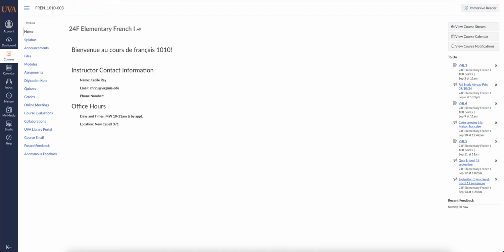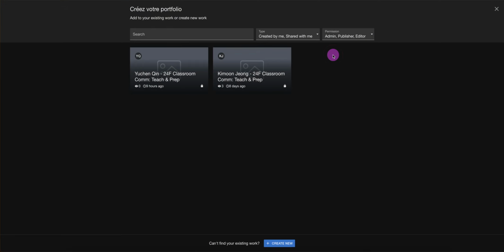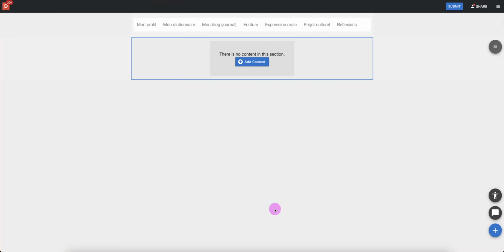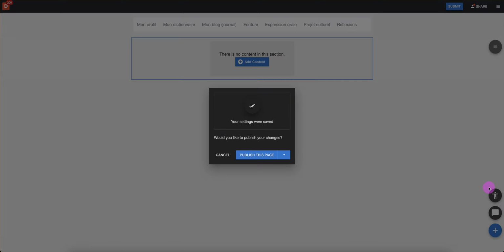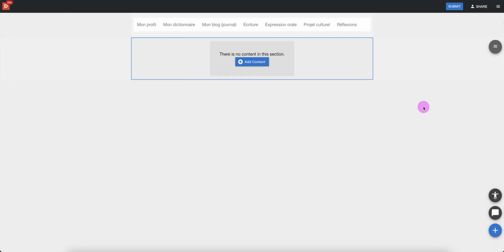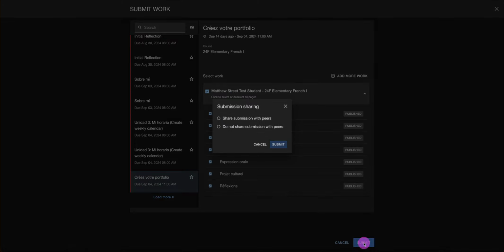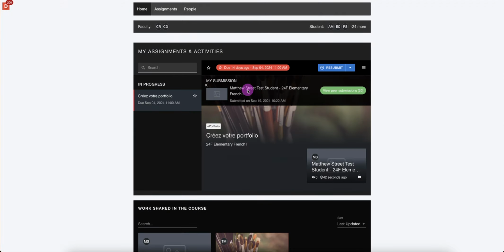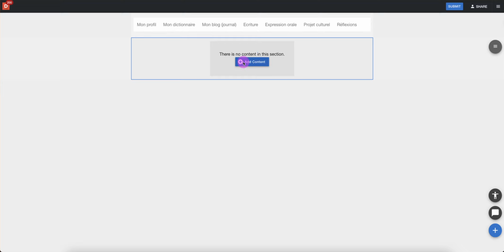Create Portfolio from Template, Publish, Share, Submit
This tutorial demonstrates creating a portfolio from a template, sharing it with a class on Canvas, publishing, and submitting it to an assignment.